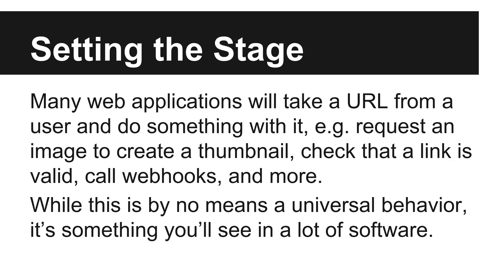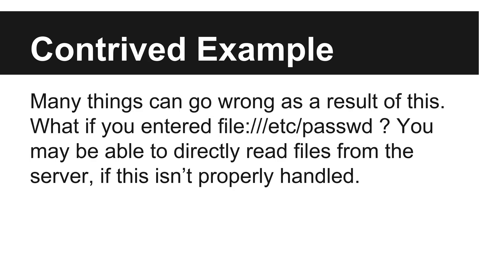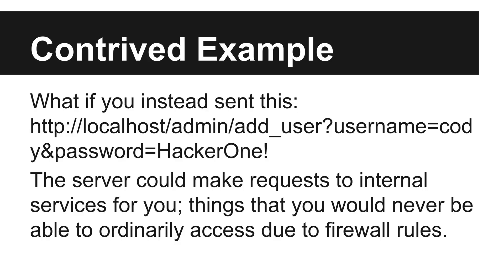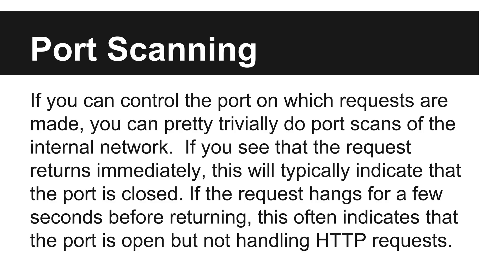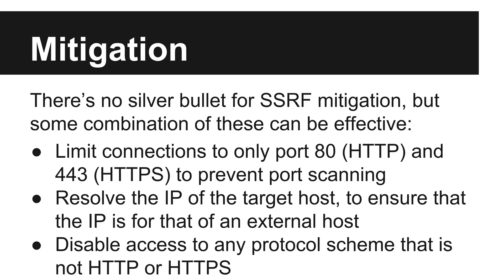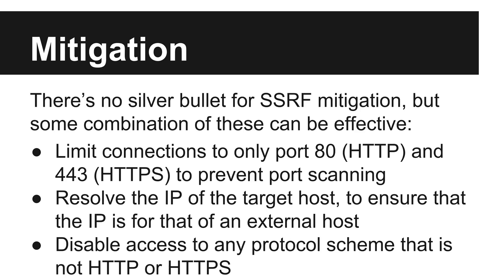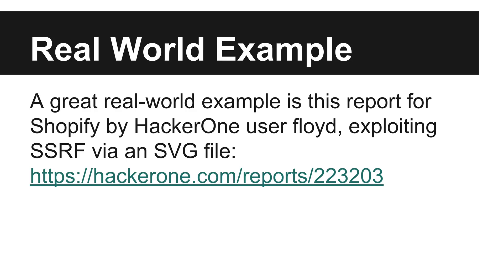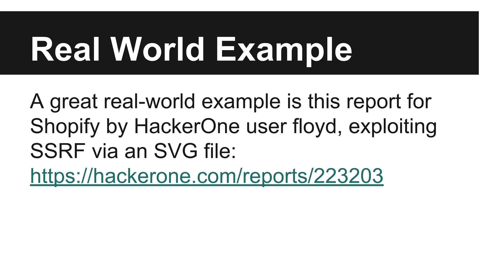Hacker101 - SSRF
In this video, we talk about Server-Side Request Forgery, a potentially critical bug that affects many web apps today.